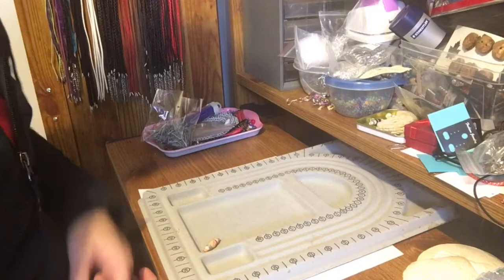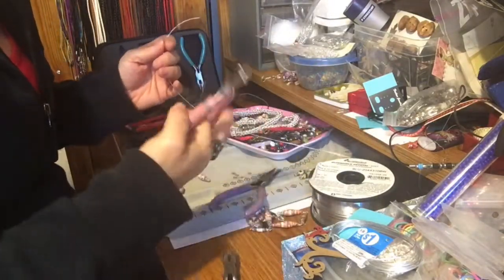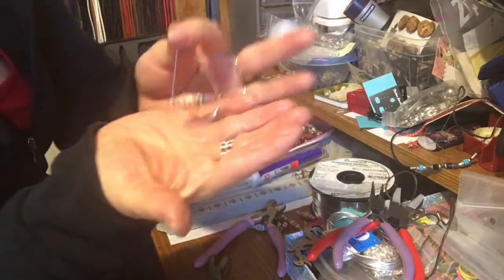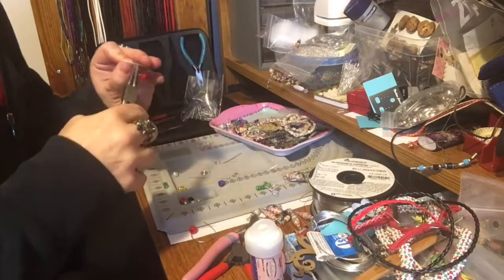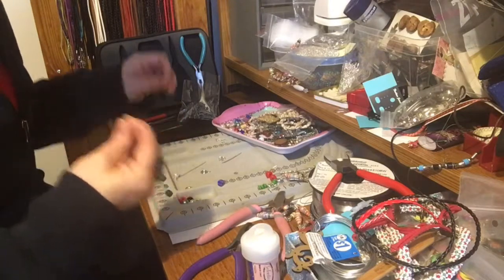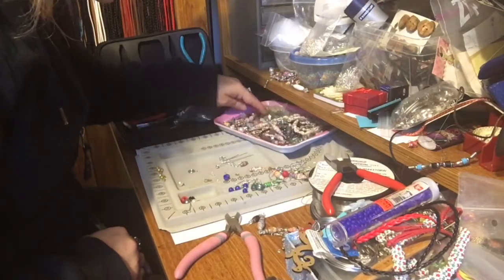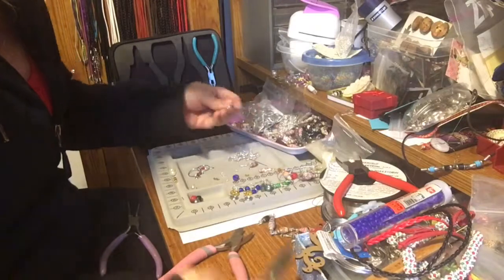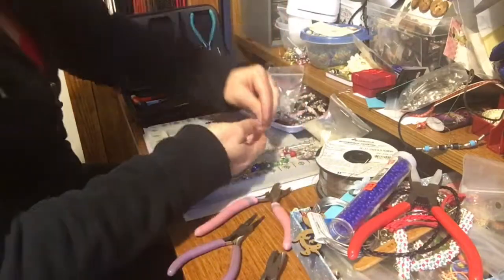How to Make 10 Pairs of Earrings in Less than 60 Minutes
Today we are learning How to Make 10 Pairs of Earrings in Less than 60 Minutes. I was getting ready for a craft sale and noticed my Earring racks had a lot of spaces. So I made this video showing how I fill spaces in a hurry. Sit back, relax and be inspired.

Links to earrings available to purchase:

1) Excited to share this item from my etsy shop: beaded earrings fashion jewelry New Handmade Cluster Earrings

2) Excited to share this item from my etsy shop: Unique Dangle Wire Earrings - Plastic, Glass & Paper beads

3) Excited to share this item from my etsy shop: Colourful Glass bead hoops earrings New Hand made fashion jewelry

4) Excited to share this item from my etsy shop: Paper Bead Dangle Earrings Gift Birthday Christmas New Handmade

5) Excited to share this item from my etsy shop: Crochet Earrings Gift Birthday Christmas New handmade

6) Excited to share this item from my etsy shop: Crochet Earrings Gift Birthday Christmas New handmade

7) Excited to share this item from my etsy shop: Granny square Crochet Earrings • Handmade Earrings • Gift Birthday Christmas Made to order